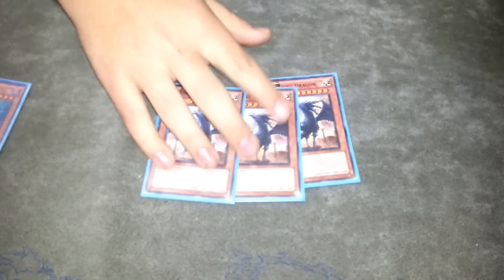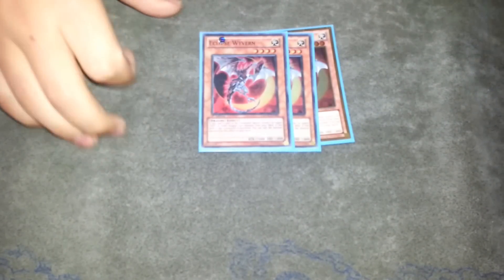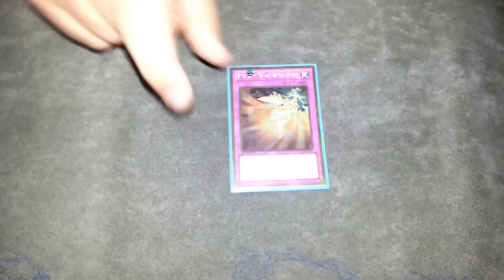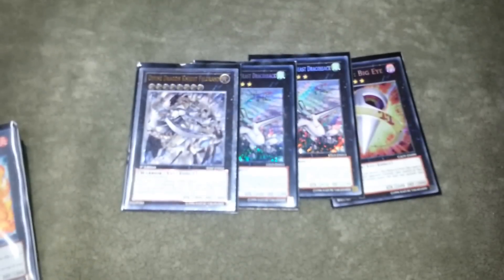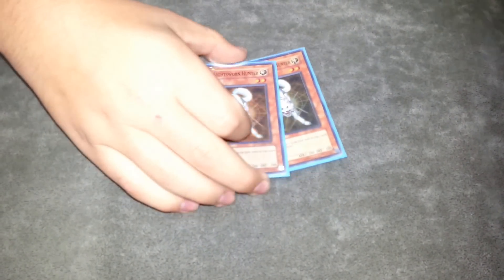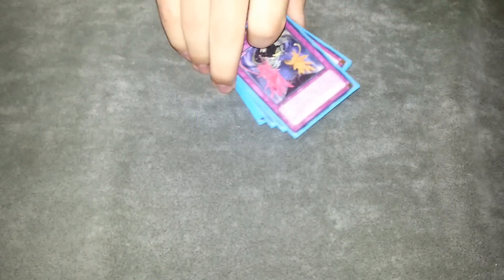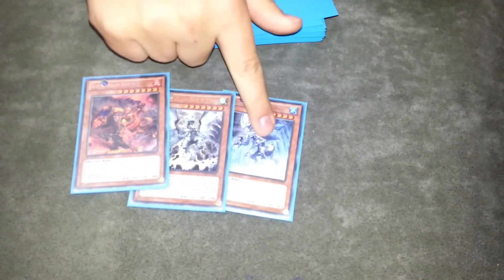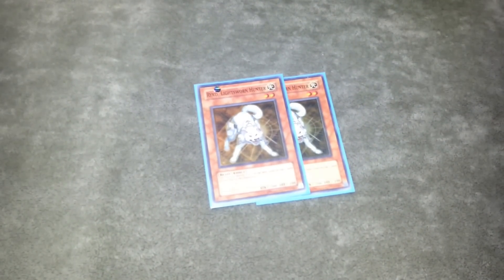3rd Place Lightsworn Ruler Deck Profile (July 2014 Format)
A Lightsworn ruler deck profile that came 3rd on the weekend.